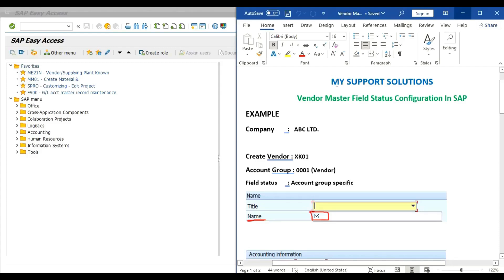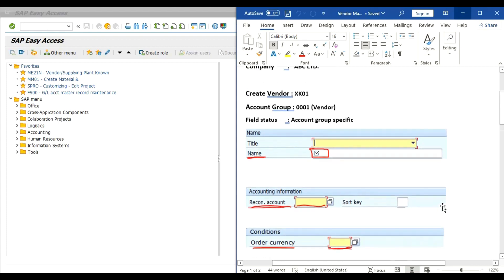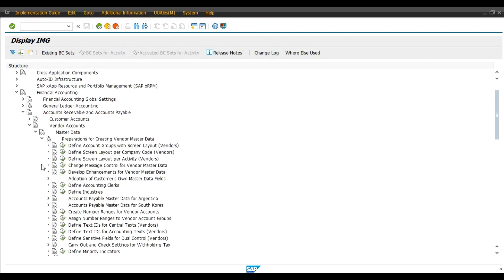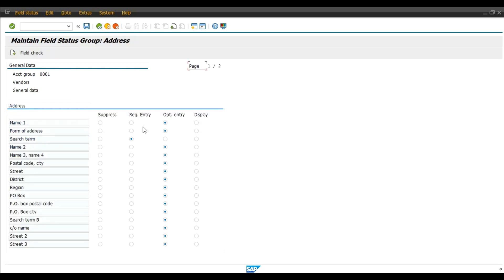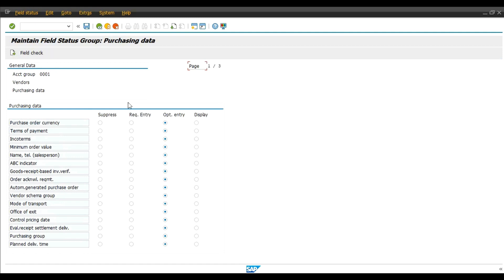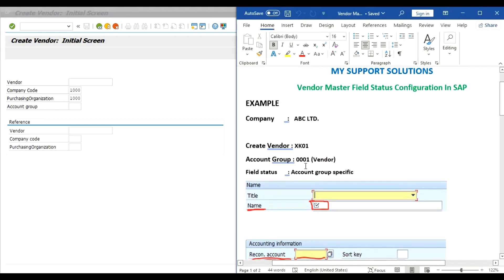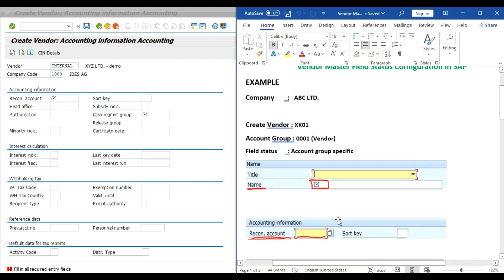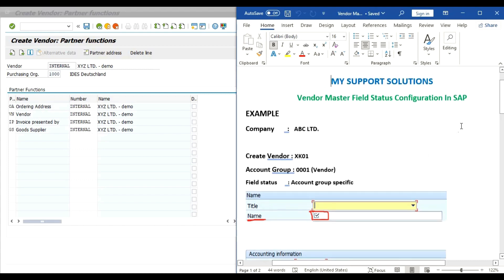SAP Vendor Master Field Status | Field Status For Vendor In SAP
In this video, we will learn about SAP vendor master field status ( account group specific).